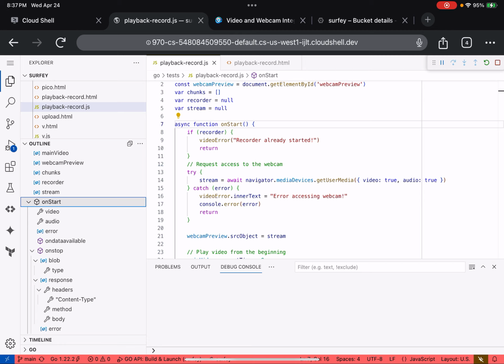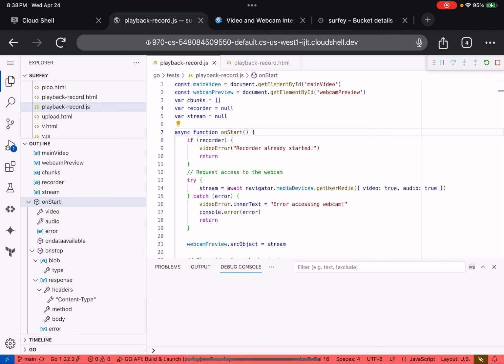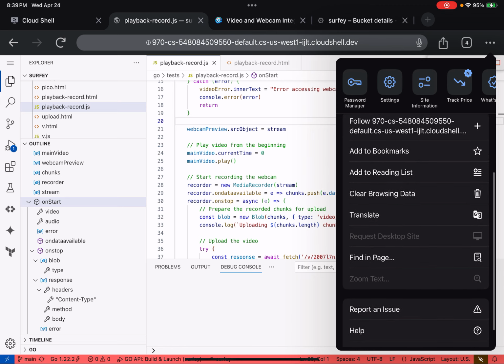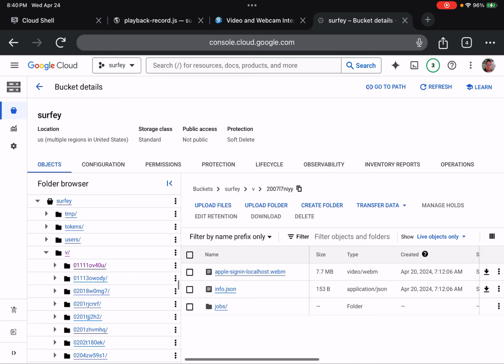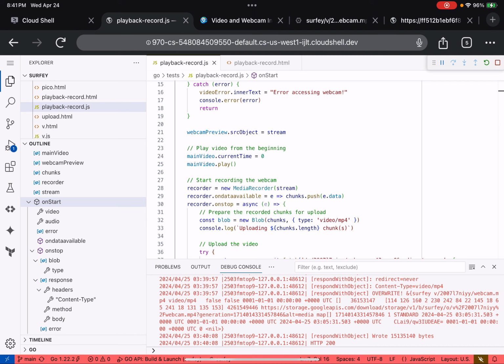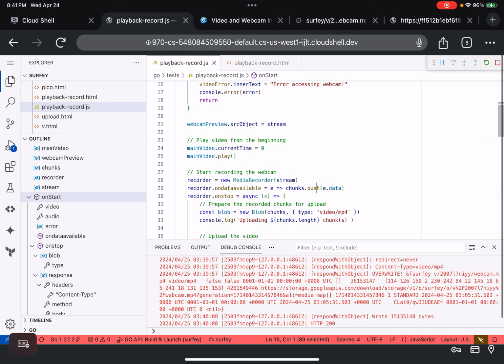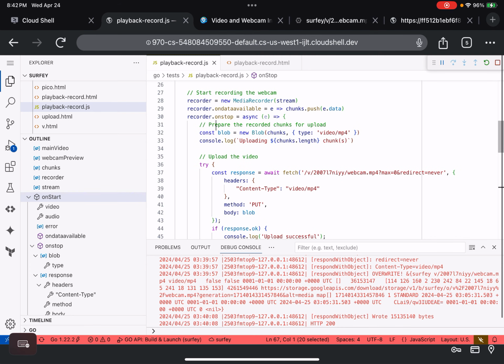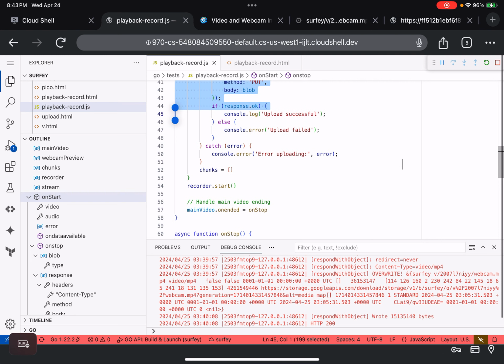Surfey 2024-01-24 HTML5 Video + Recording on iPad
Demo of synchronizing HTML5 video tag playback with a simultaneous webcam recording to capture the reaction of the viewer.

P.S. - Audio is a little off because it's from a different source that I simply pasted over the original using ffmpeg. The iPad screen recording gets messed up when its microphone gets activated for the webcam in a web page.